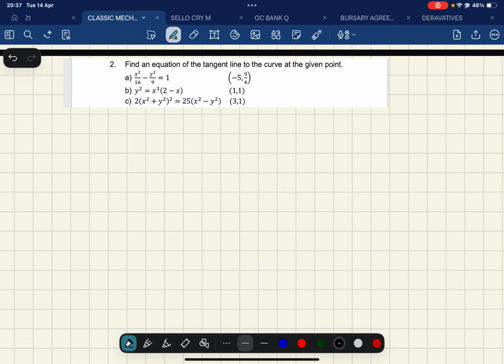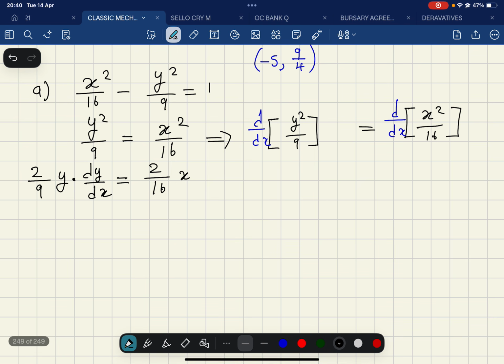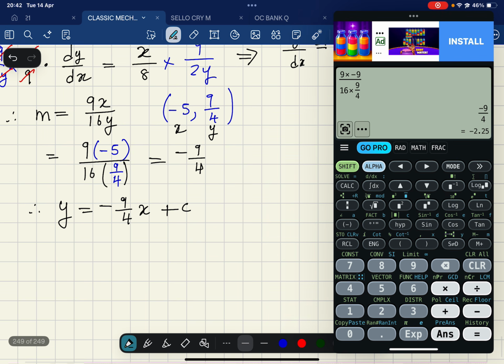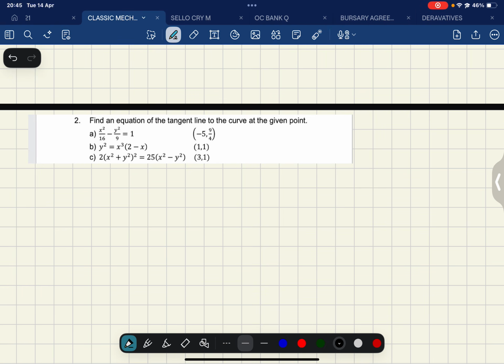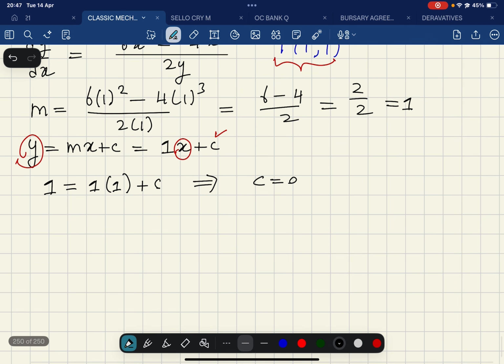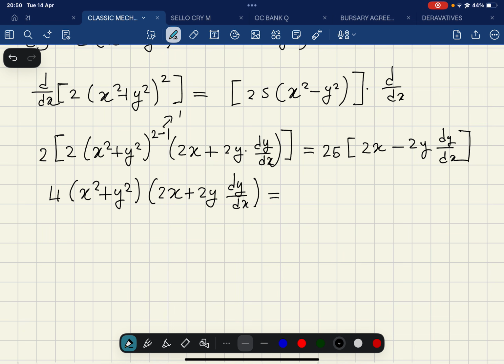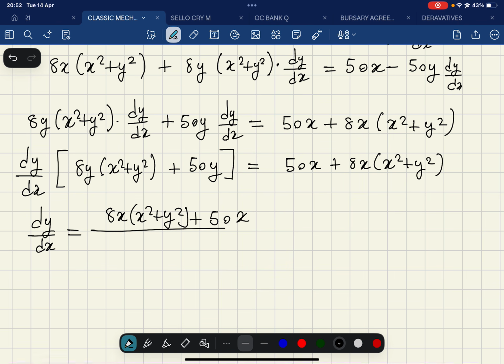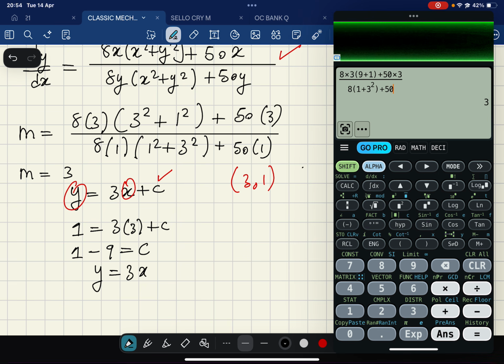Equation of tangent line using implicit differentiation